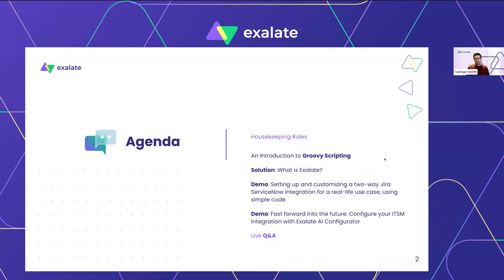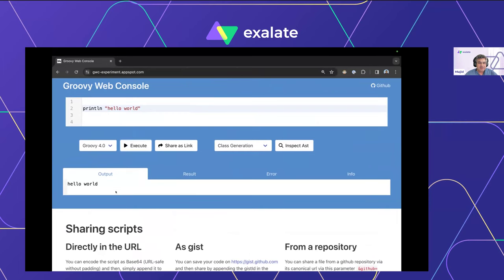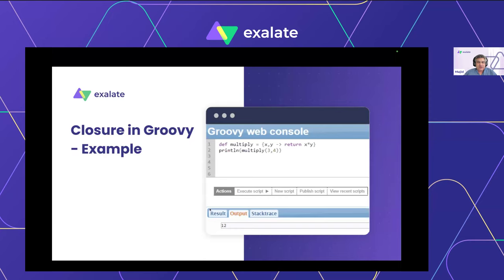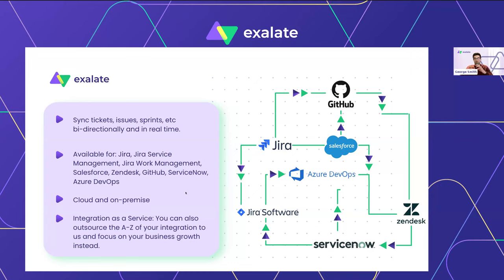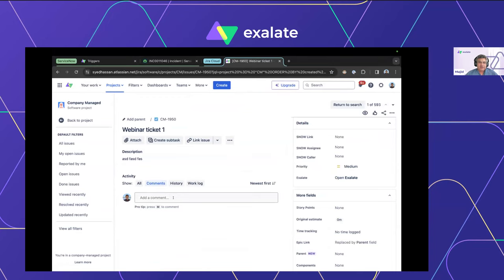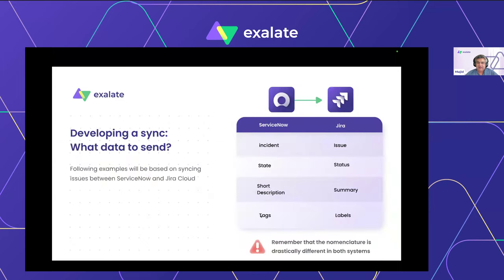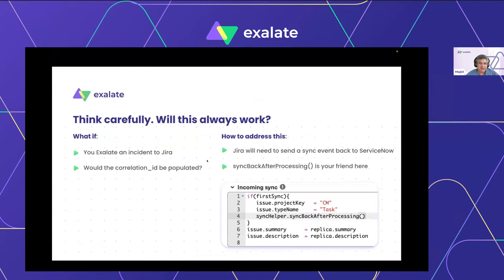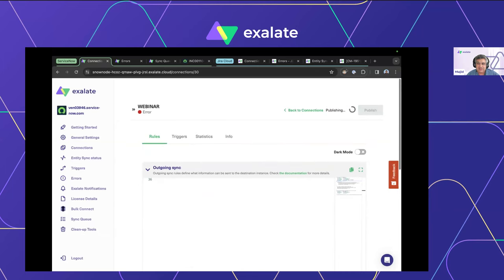How to Set up & Customize an Integration between Jira and Other ITSM Tools with Simple Code - and AI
Free Webinar

Have an integration engineer give you a complete tour of Groovy scripting and integration customization.

- Learn your way around Groovy scripting and master the basics in one session.
- See how to set up and configure a two-way sync between Jira and other ITSM systems like ServiceNow.
- Have a sneak peek at Exalate AI-Configurator and see how to customize your sync faster and quicker with AI-generated code.
- Get your questions answered in real time.